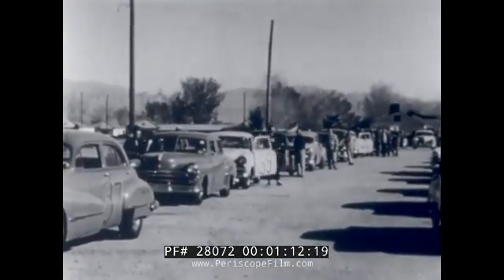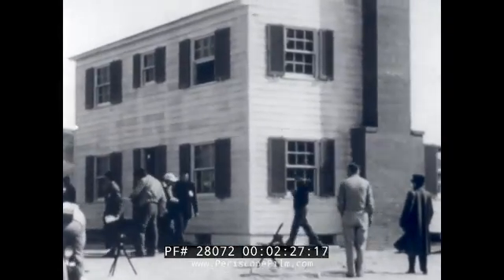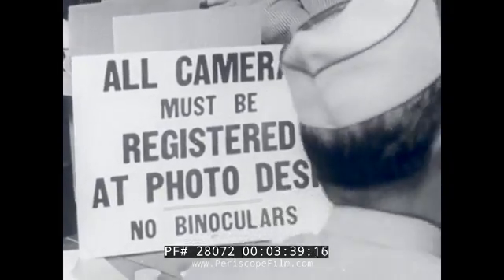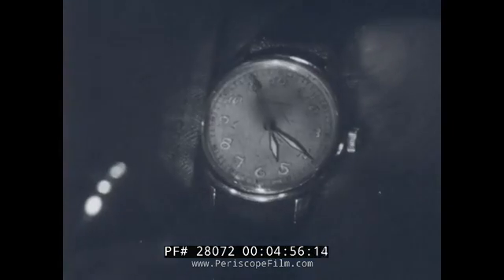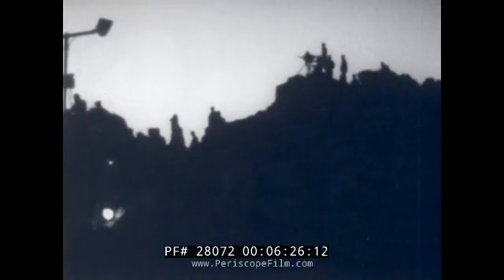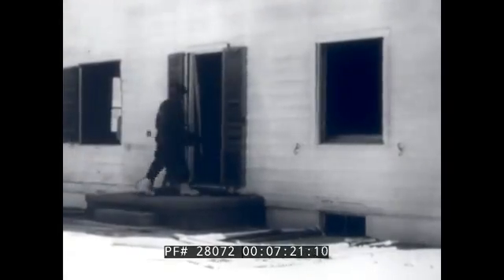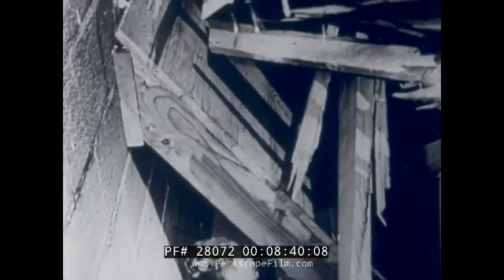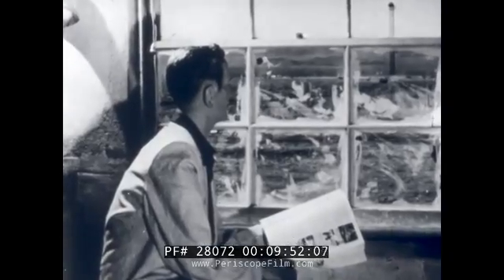Nuclear Test Operation Doorstep Upshot-Knothole Annie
Operation Doorstep was a civil defense study conducted by the Federal Civil Defense Administration in conjunction with Annie. Upshot-Knothole Annie was a nuclear weapons test conducted by the United States as part of Operation Upshot-Knothole. It took place at the Nevada Test Site on 17 March 1953